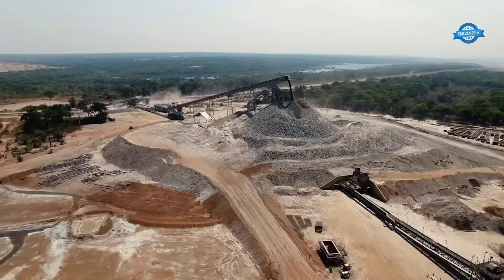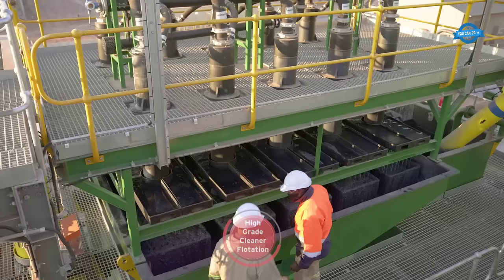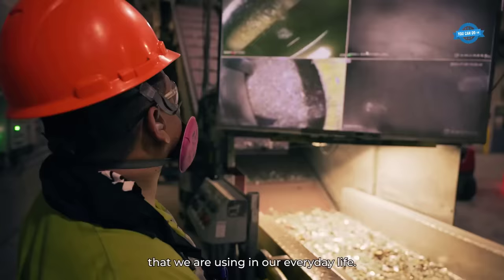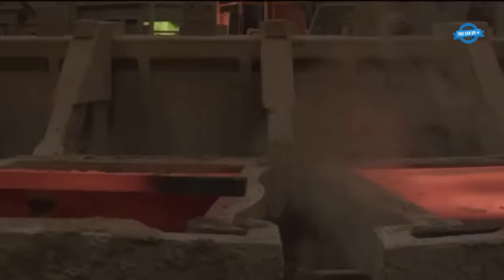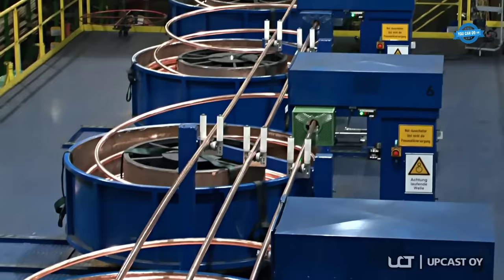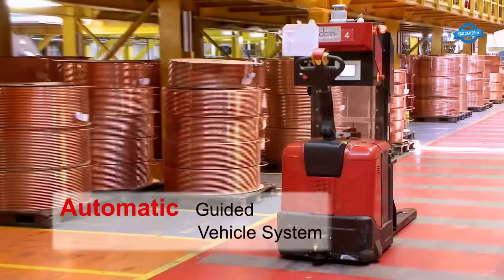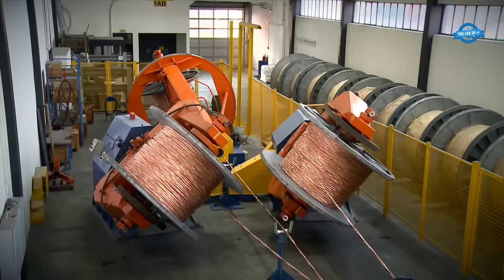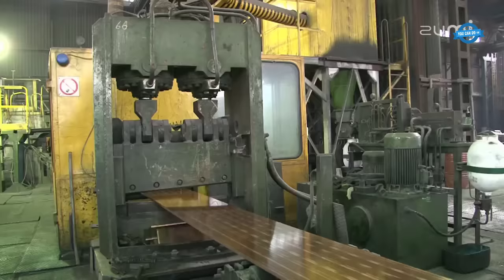Largest Copper Mine In Zambia. Copper Manufacturing & Refining Process. How to Recycle Scrap Copper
0:08. Zambia's Massive Copper Mining
1:39. Construction and operation of copper plant
9:53. Copper Refining Process
13:04. UPCAST® Copper Tube
19:01. HME Copper Tube Production
23:46. Copper Scrap Recycling Process
26:35. The UVM Drum Twist Stranding Machine
27:52. The 2Hi Hot Rolling Mill for Copper Plates
30:25. Non-Ferrous Metals Rolling-Mill Łabędy
32:56. Manufacturing process of Nickel